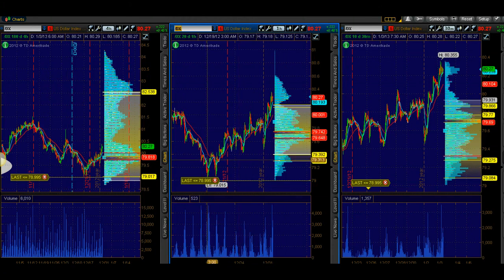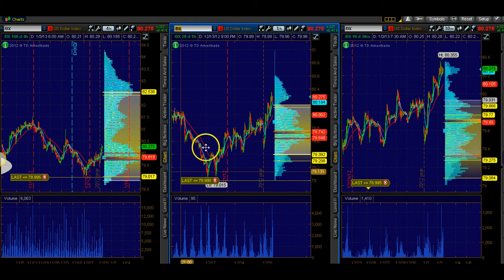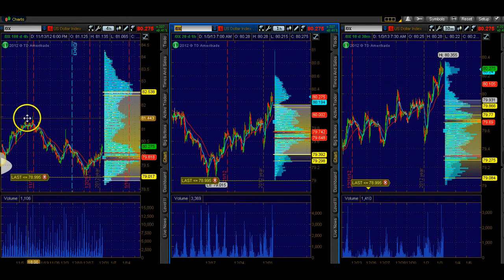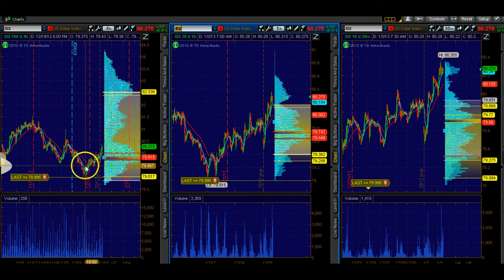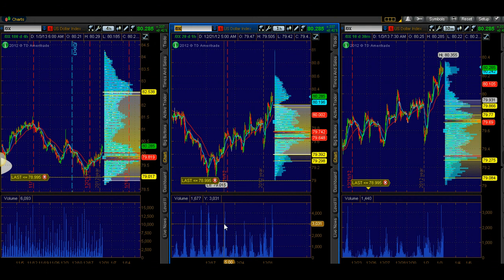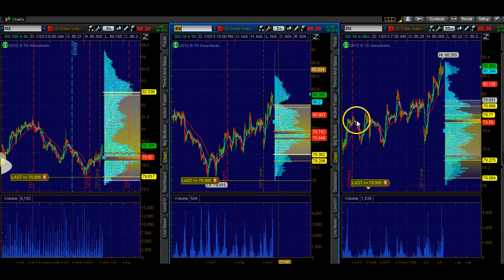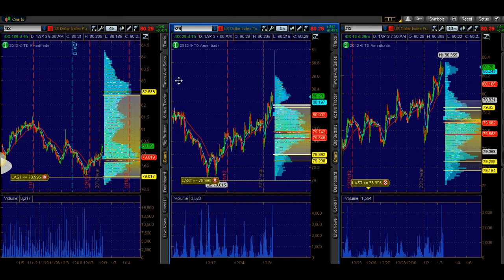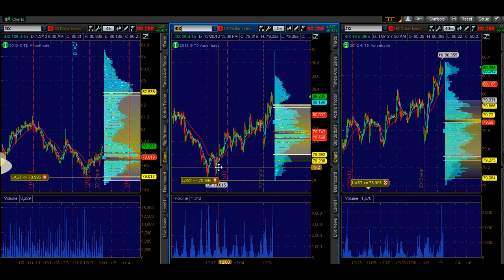The Most Important Chart $USD DX right now